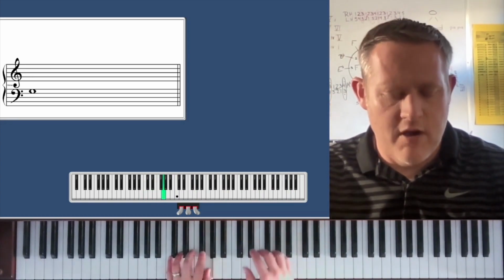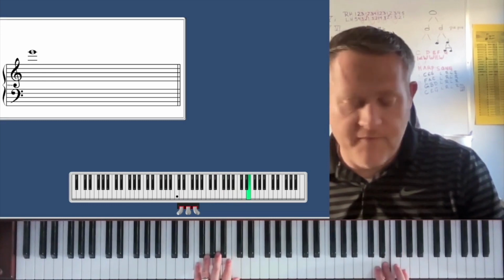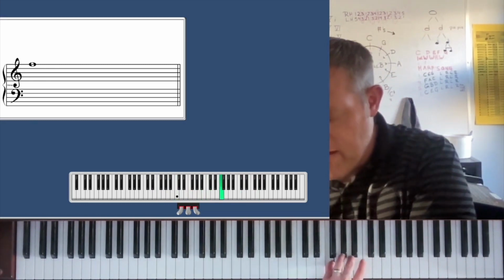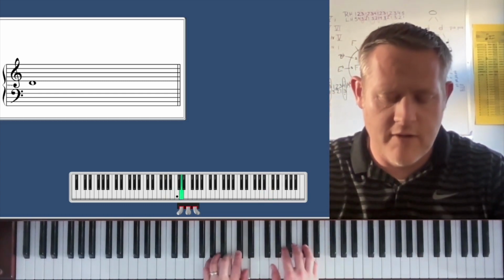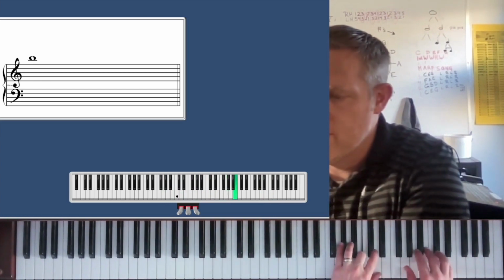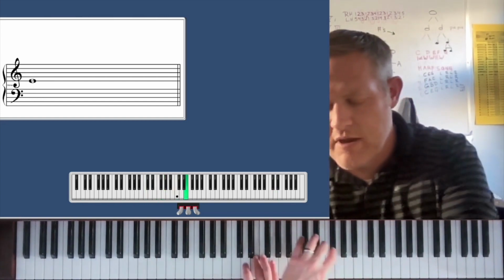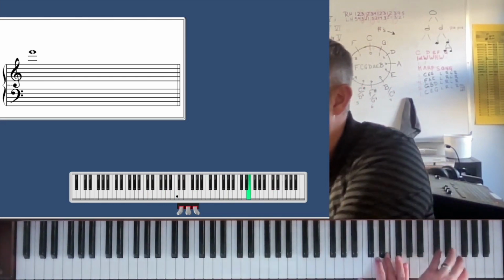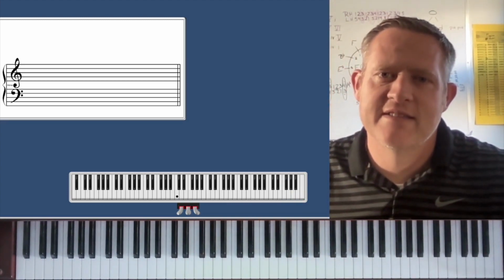Harp Song in C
In this video, I go over the Harp Song in C Major.